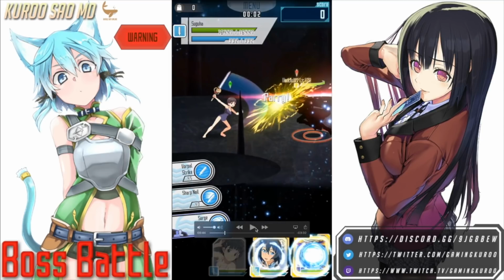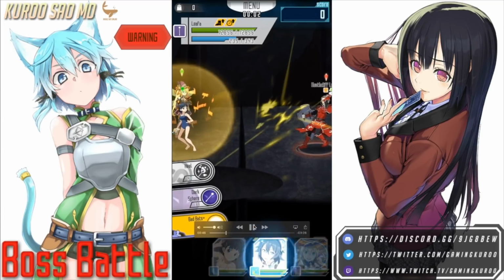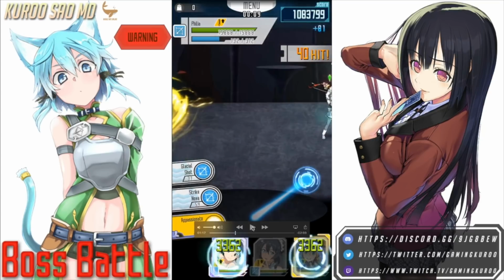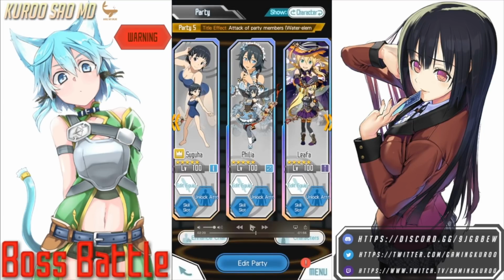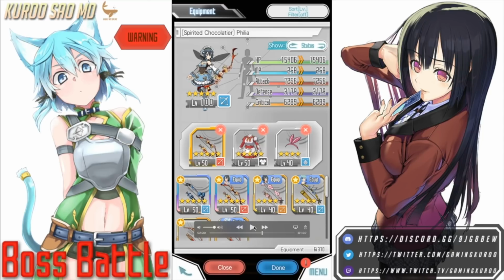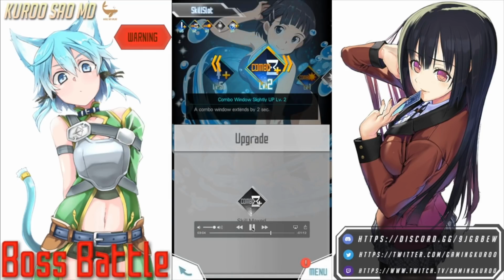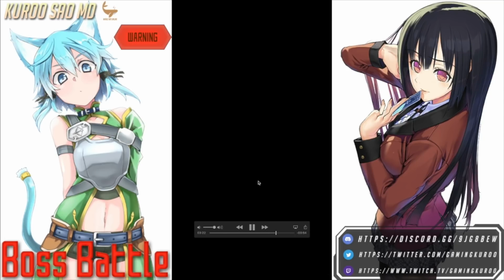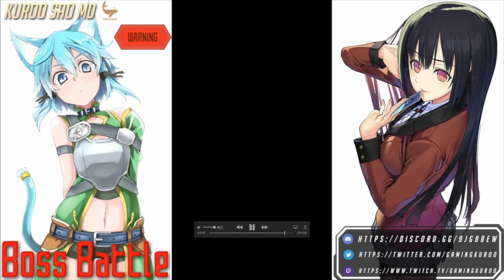[SAO: MD] -【メモデフ】- RANKING RUN EXPLAINED! - STEP by STEP GUIDE - Memory Defrag Fest [Master +2]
So this is a new series I wanted to start to show you guys how to do specific runs. Im going over my own run in Slow motion, stopping here and there to explain what I did and how I did things!

I know that this might not help everybody out there, but maybe you can still take some tricks out of this even if you don't have the dmg to do the exact same run :)

Please Comment, Share and press "Like" as it helps me out a lot ˆˆ and what awaits us in the next few days :D